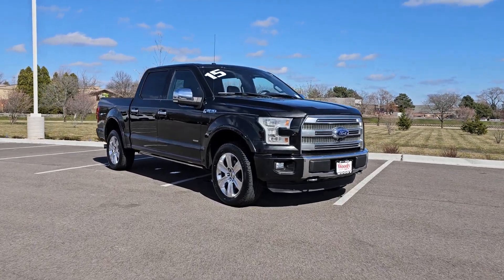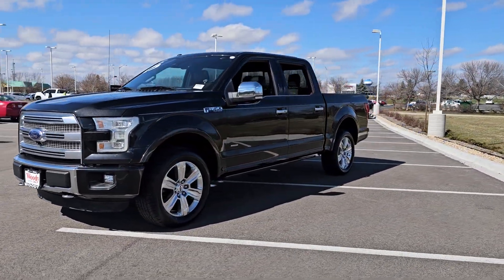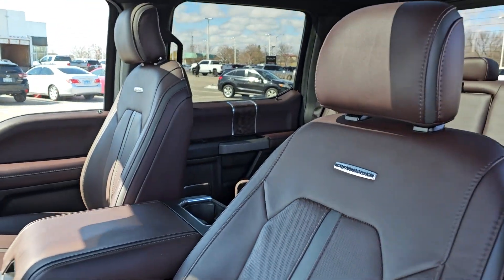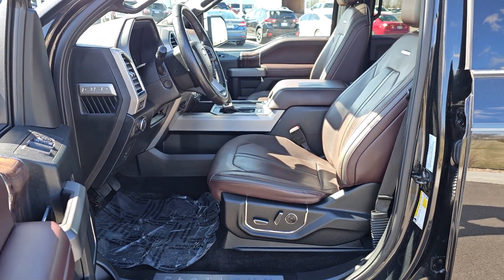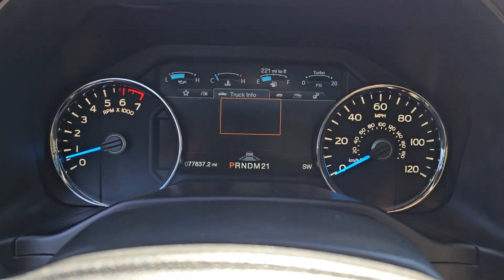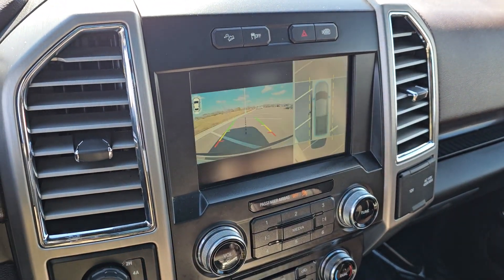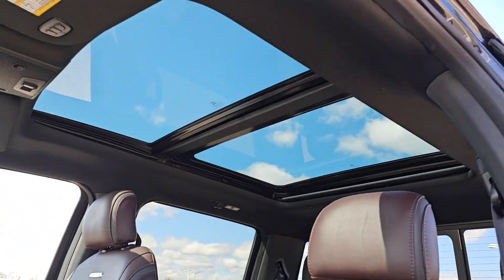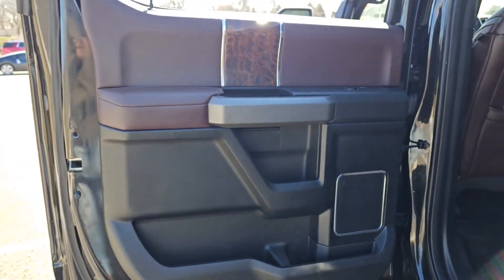2015 Ford F-150 Gurnee, Libertyville, Northbrook, Kenosha, Waukegan G00501A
Tuxedo Black Metallic [LISTING TYPE] 2015 Ford F-150 Platinum available in Gurnee, Illinois at Woody Buick GMC of Gurnee. Servicing the Gurnee, Libertyville, Northbrook, Kenosha, Waukegan, IL area.

2015 Ford F-150 XLT Black Backup Camera Android Auto Apple CarPlay Bluetooth F-150 XLT 4D SuperCrew 3.5L V6 4WD. 4D SuperCrew 4WD 6-Speed Automatic Electronic 3.5L V6 Stop by Woody Buick GMC Gurnee today to schedule a test drive and see for yourself why Woody Buick GMC is Chicagolands most awarded GM dealer! Make sure to take advantage of the best deals and incentives around! We have a 2015 Ford F-150 XLT on sale for you!brbrOdometer is 45967 miles below market average!brbrAwards:br  * NACTOY 2015 North American Truck of the Year   * Green Car Journal 2015 Green Car Technology Award   * 2015 KBB.com Brand Image AwardsbrBased on 2017 EPA mileage ratings. Use for comparison purposes only. Your mileage will vary depending on how you drive and maintain your vehicle driving conditions and other factors.